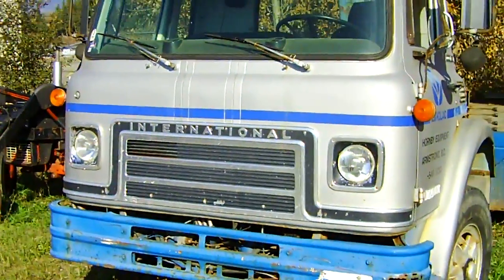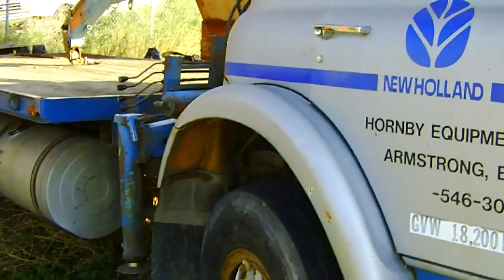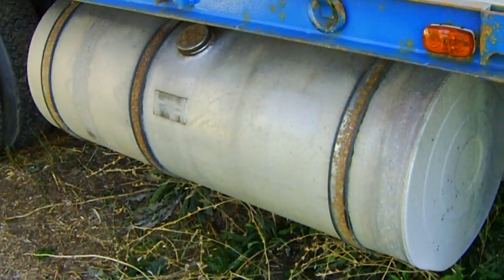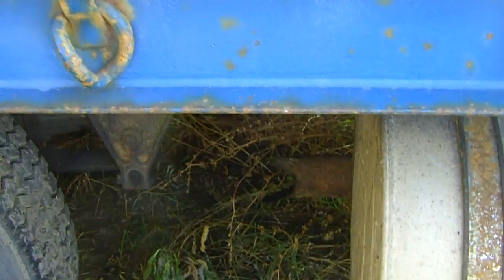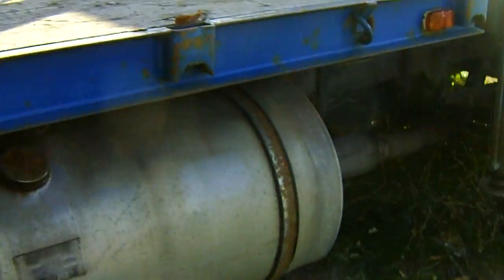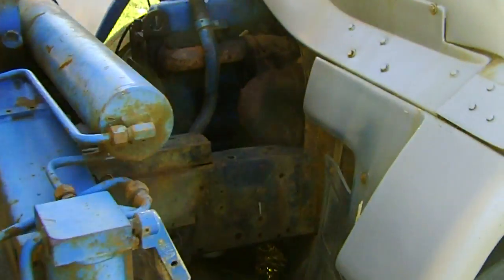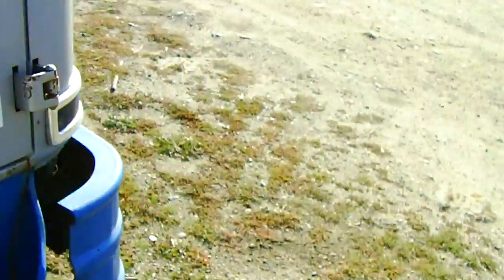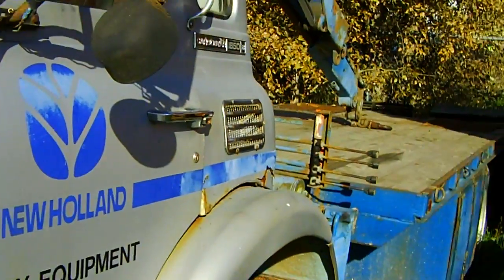International Cargo Star 1850B Cab over Flatdeck Truck DT466 I-6 Diesel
The DT engines are of a wet-sleeve design. This means that the cylinder wall (sleeve) is a separately machined part that fits into the cylinder bores cast into the engine block. The cylinder sleeve is in contact with the engine coolant, hence the "wet"-sleeve.

Navistar claims that the wet-sleeve design enhances durability because the consistent wall thickness of the sleeve allows for consistent heat transfer, ensuring the cylinders stay round during thermal expansion. Additionally, they state that the hardened cylinder sleeve is more durable and wear resistant than a softer, cast-in wall. Also, the replaceable cylinder sleeves protect the block from damage (e.g. in case of foreign objects entering the cylinder) and can easily be replaced, which Navistar claims enables simpler restoration to original specifications. The wet-sleeve design also allows the engine to be rebuilt easily to factory specifications, sometimes without even removing the engine from the vehicle.

This design is opposed to parent bore engines, where the cylinder walls are machined out of the bores cast into the block. International states that the uneven thickness of the cylinder walls causes the cylinders to become out of round during thermal expansion, increasing wear. Also, damage to the cylinder wall requires more extensive work to repair.

From 1984 until late 1995, the DT engines used a Bosch pump-line-nozzle (PLN) mechanical direct fuel injection system. 1984 through 1992 DTs used a Bosch MW style pump, while the 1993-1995s used a Bosch P style pump, and starting what was called New Generation Diesel engine design, which is still the same basic block design. Mechanical injection was still utilized in trucks up into the 1997 year, but this is rare. In 1994, due to tightening emissions regulations, the engines were redesigned to use electronically-controlled unit direct fuel injection. From 1994 to 2004, the engines used HEUI (Hydraulically-actuated Electronically-controlled Unit Injection) injectors, co-developed by Navistar and Caterpillar. [1] From 2004 to the present, the engines use International's Electro-Hydraulic Generation Two (G2) unit injectors.MaxxForce DT: 7.6 liter (466 cubic inches) displacement, bore x stroke 4.59 x 4.68 in (116.5 x 118.9 mm); with horsepower ratings from 210 to 300 hp (220 kW). The MaxxForce DT is available in standard and high torque configurations, which provide extra torque.  This Truck could use a new exhaust system that is for sure